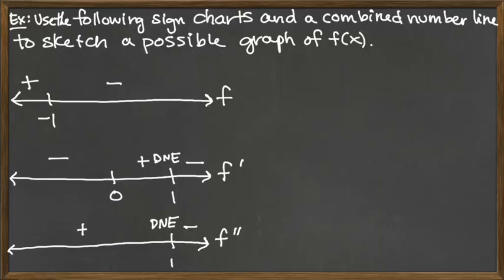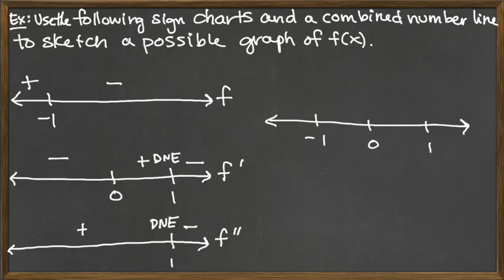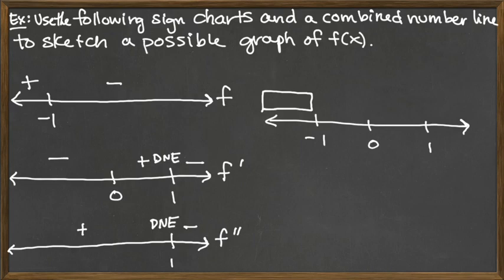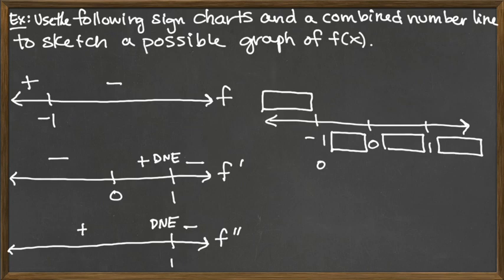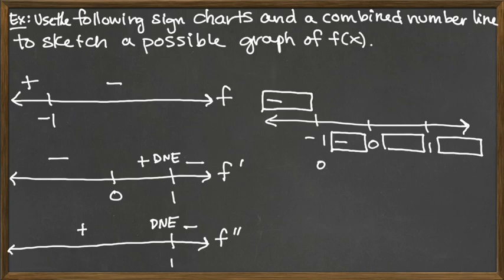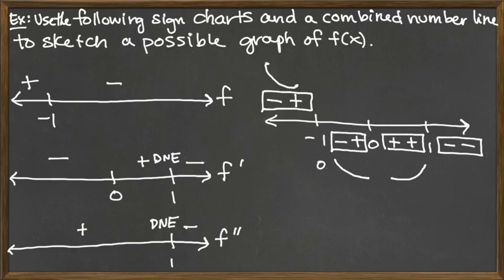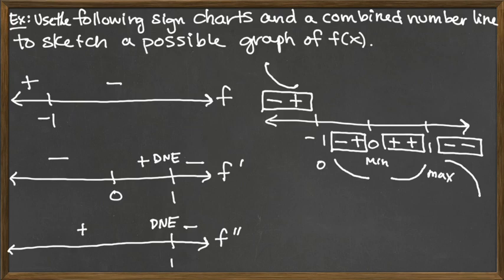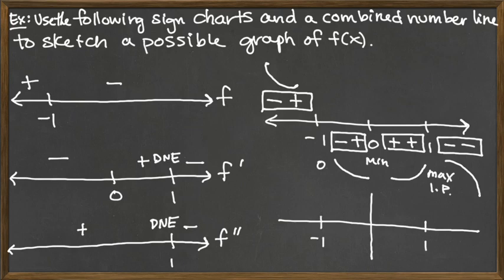Video 1/2 - Curve Sketching Lab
Curve Sketching Lab - Sketching from Sign Charts Example